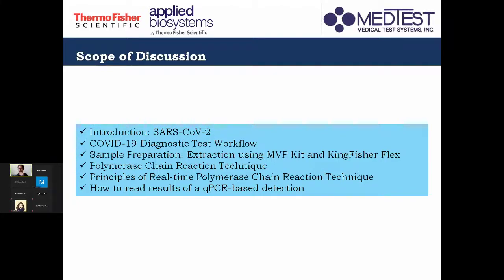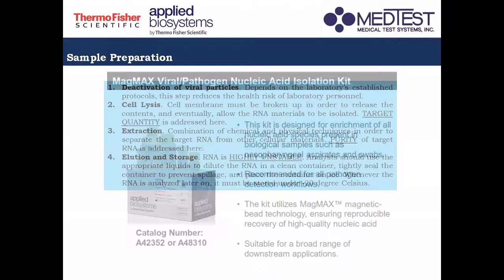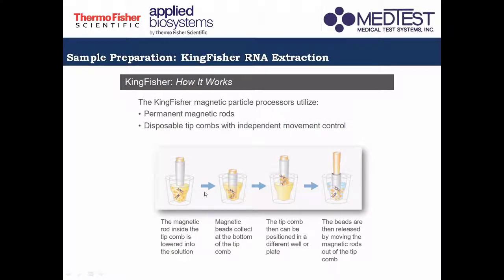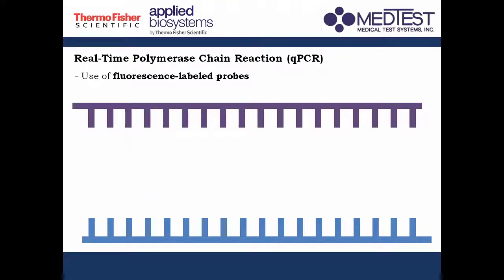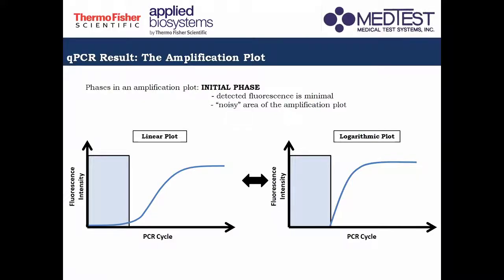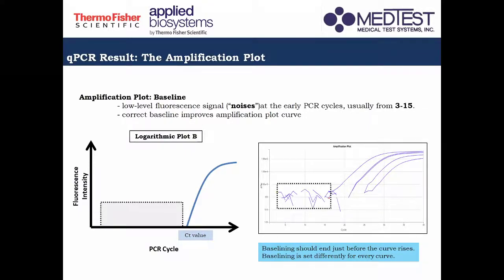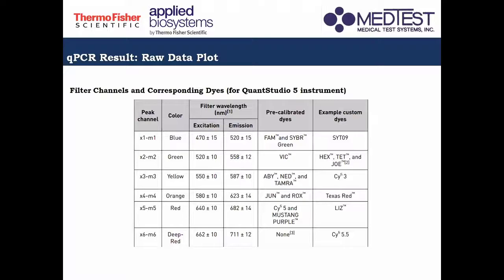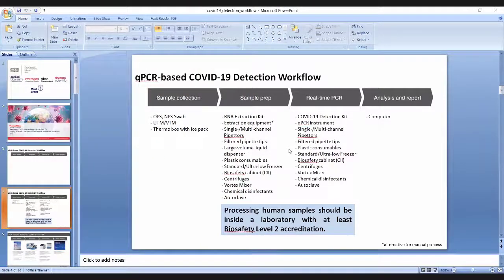rt PCR Technique for SARS CoV 2 Detection